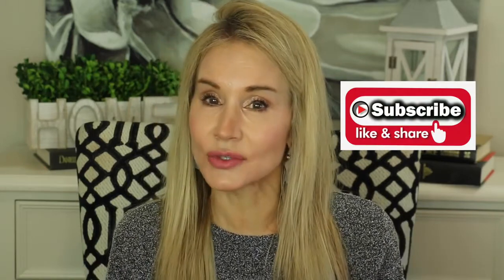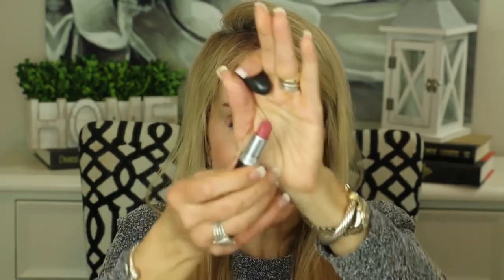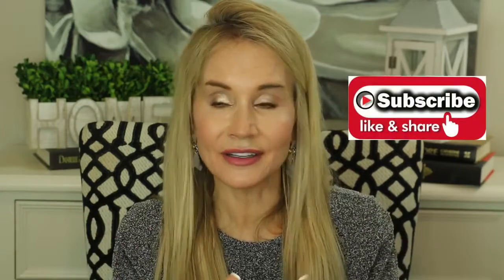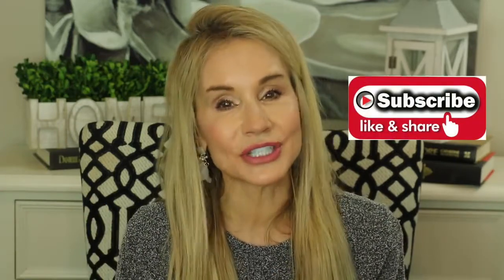Best Beauty Products in Los Angeles 2021| Products Review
MAKEUP PRODUCTS I USE & LOVE!

Best Beauty Products in Los Angeles 2021. Amazon Products Review| In this video I show you my current favorite makeup products.  These are the foundations, blushers, eyeshadow palettes, and lipsticks I am using and loving. Best Beauty Products On Amazon 2020| Amazon Products Review|

If you have opinions about any of my makeup faves, or if you have some you would like to share with the Fifty Plus Beauty family, I hope you’ll post the information in the comments section below the video.  XXOO Beth

WELCOME TO FIFTY-PLUS BEAUTY TIPS! This channel is all about mature beauty and skincare, anti-aging, dealing with wrinkles, how to use Retin-a, mature fitness, and wardrobe tips for women over 50.  All my videos are about the challenges we face as mature women.  Let's make our second half our best half!  XXOO Beth

Best Beauty Products On Amazon 2020

BS-MALL Makeup Brushes Premium Synthetic Foundation Powder Concealers Eye Shadows Makeup 14 Pcs Brush Set, Rose Golden, 1 Count/